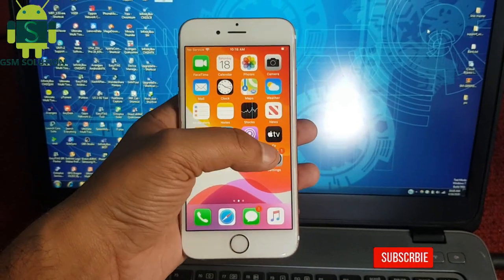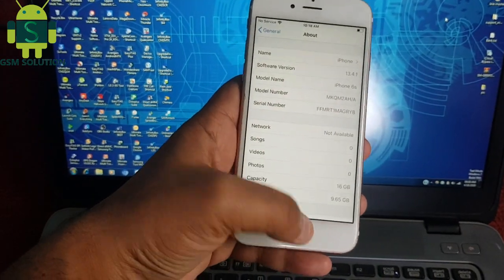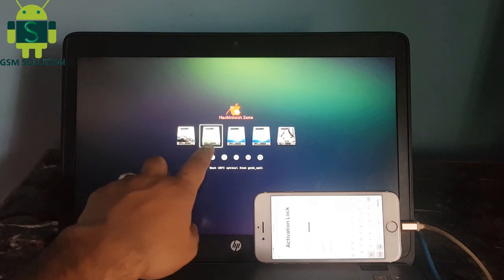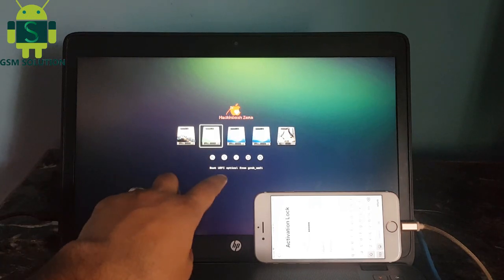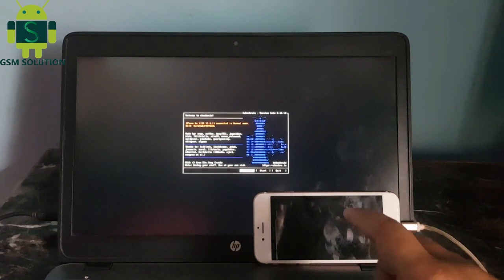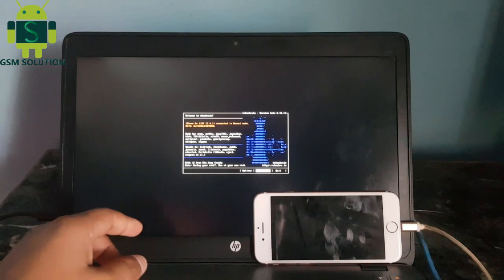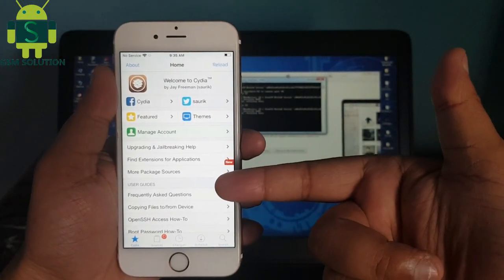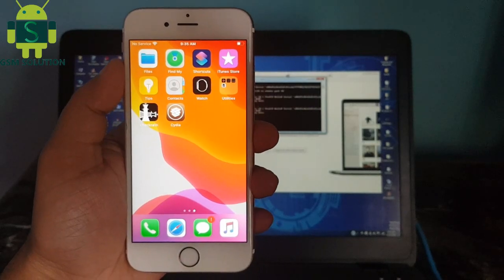[Windows Pc] iOS 13.4.1 Jailbreak Apple Device With Checkra1n 0.10.1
Support Models:
iphone 5s icloud Jailbreak
iphone 5SE Jailbreak
iphone 6s plus Jailbreak13.4, 13.4.5
iphone 8 Jailbreak iOS 13.4,13.4.5
iphone 8 plus Jailbreak iOS 13.4, 13.4.5
iphone 7 Jailbreak iOs 13.4,13.4.5
iphone 7 plus Jailbreak iOS 13.4, 13.4.5
Jailbreaking is the process by which Apple’s operating systems are modified to remove restrictions and give greater user control over the device. These modifications typically allow running unsigned code, as well as reading and writing to the root filesystem,Windows Pc iOS 13.4.1 Jailbreak Apple Device With Checkra1n 0.10.1. both of which are normally prevented by Apple. The increased privileges permit customisations and unfettered app installation which are not available to users with a stock device.Windows Pc iOS 13.4.1 Jailbreak Apple Device With Checkra1n 0.10.1 Jailbreaking is most popular on, and most associated with, Apple’s mobile operating system iOS, though it also exists on tvOS and watchOS.